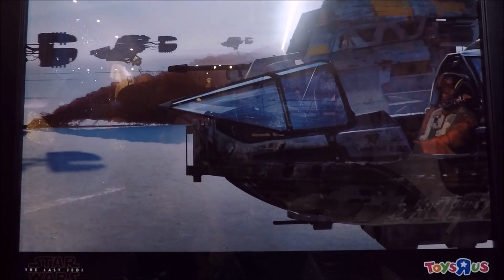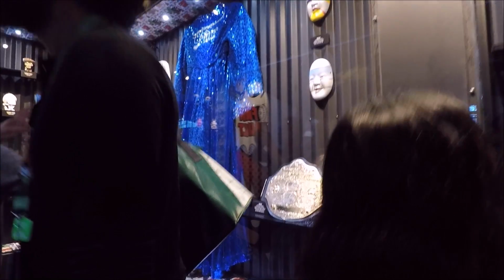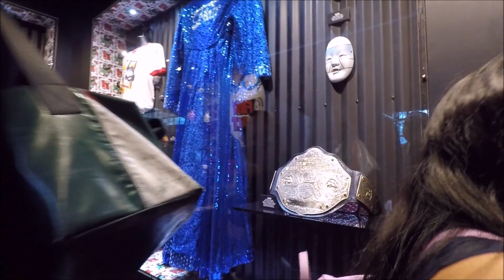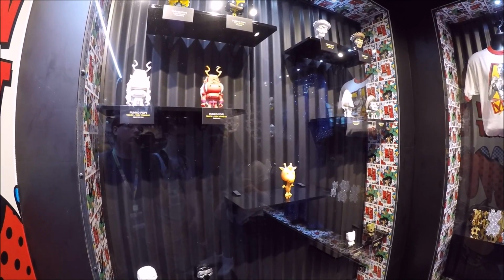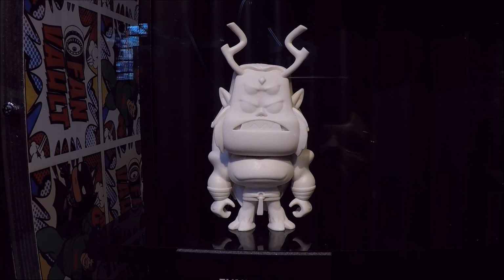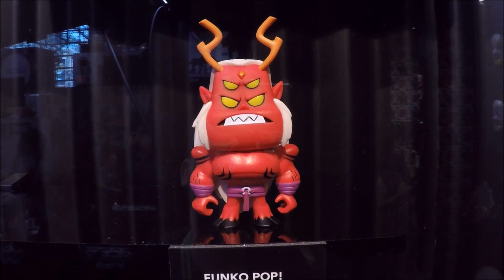Funko Pops @ 2017 New York Comic Con Toys R Us Booth Tour NYCC Madame Alexander Dolls Video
We visited the Toys R Us booth while attending the 2017 New York Comic Con.  I thought the Toys R Us booth was one of the best retail boots set up during the 2017 NYCC.  There was plenty of space so you could navigate around, the toys on sale had a display high up above the checkout counters so you could see everything available at the con.  They also had everything set up in display cases through out the booth floor so you could get a closer look at everything.  The best part of the booth was a mini museum that showcased a bunch of Funko Pops with their prototypes so new beautiful Madame Alexander dolls and some wrestling memorabilia.

I thought they had some awesome Funko Pops on display that I plan on buying from their website soon (I wanted to buy Trigon at the con but forgot)  and I also really liked the Fangirl Madame Alexander dolls, I thought they were beautiful.  They were above my budget for the con at $50 each but I definitely want to try to pick up one or two down the road.